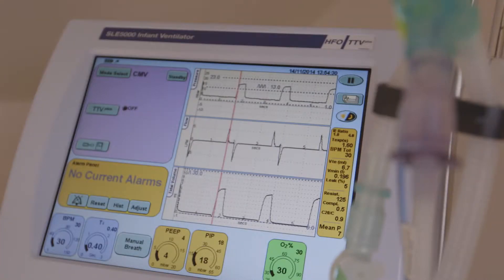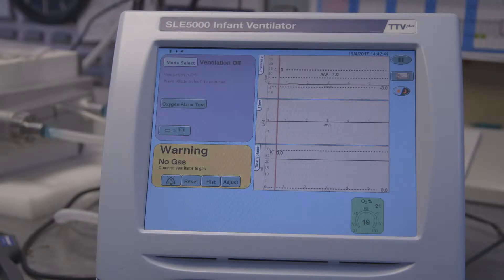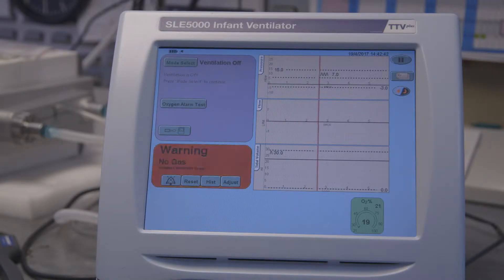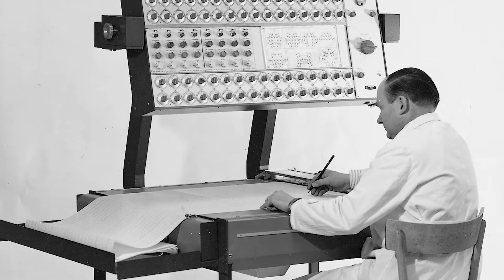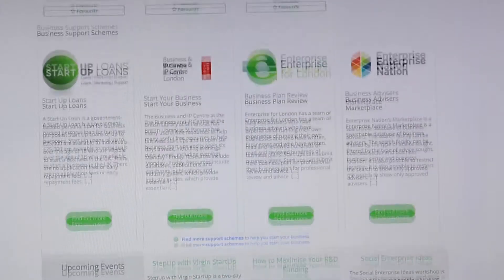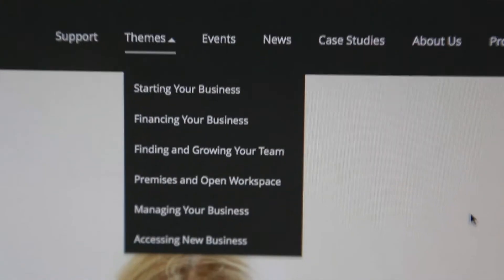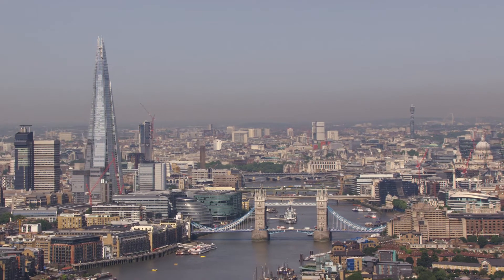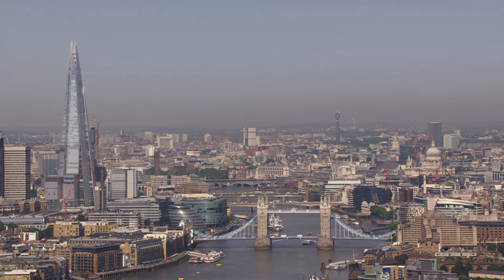London's Business Success Stories: In Discussion with SLE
The London Growth Hub met with baby ventilator manufacturer to hear about the family business' journey, the support they've received from their Business Improvement District (BID) and why London is the place to start up.

to find support on starting your business.